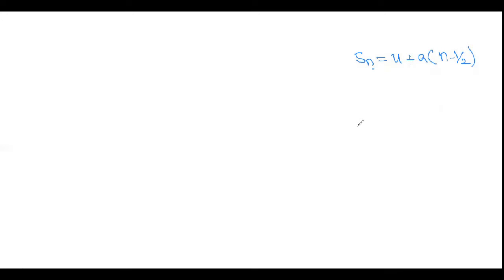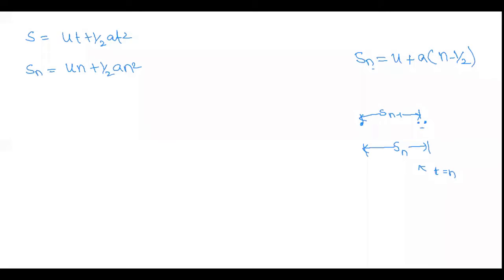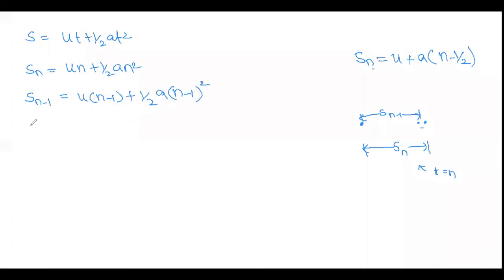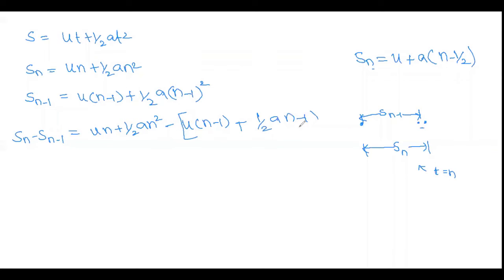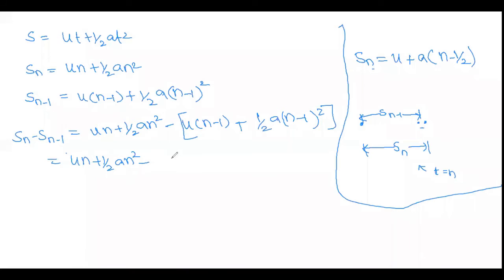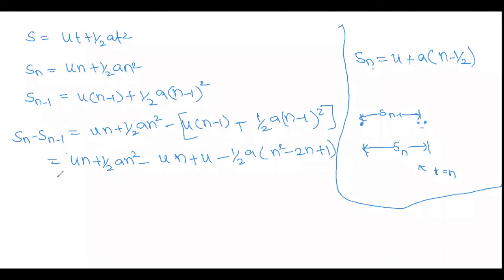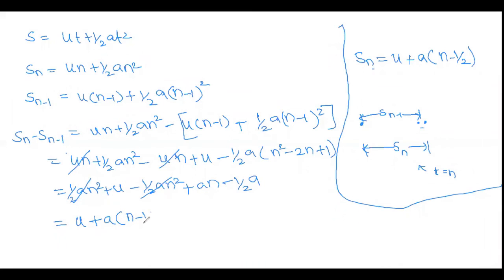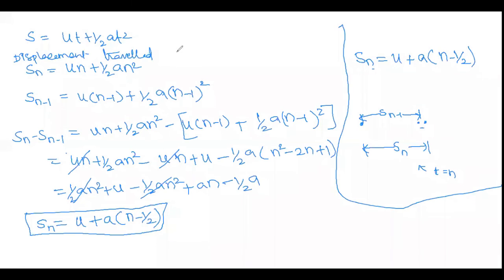Displacement in nth Second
Subject: Physics
Course Name: Motion in a Straight Line
Name of Presenter: Murali Goud